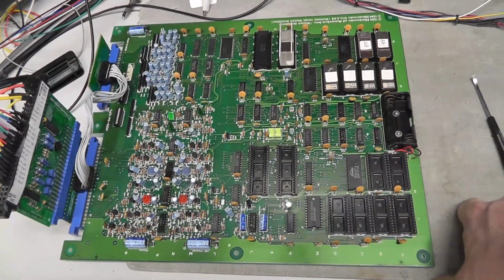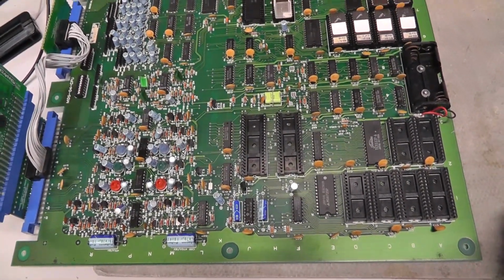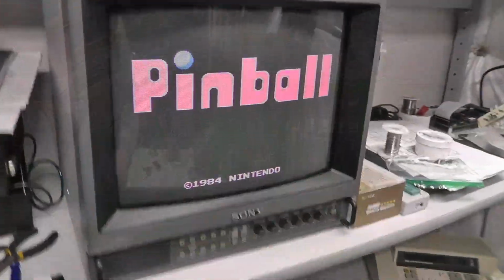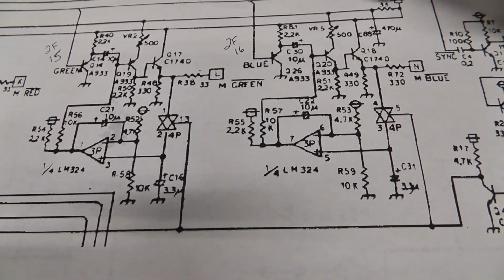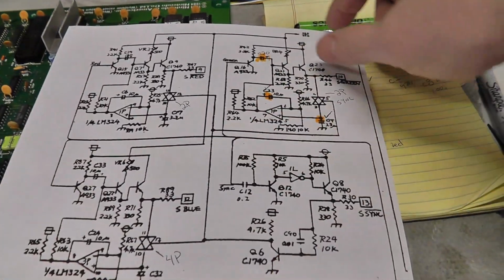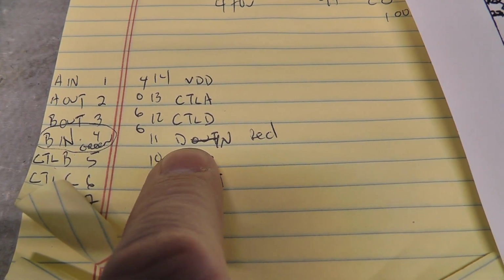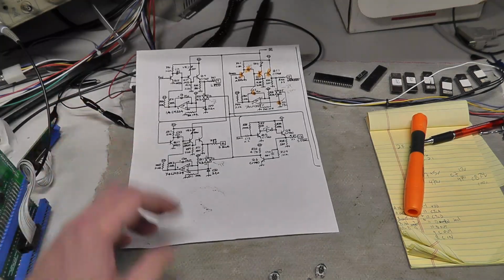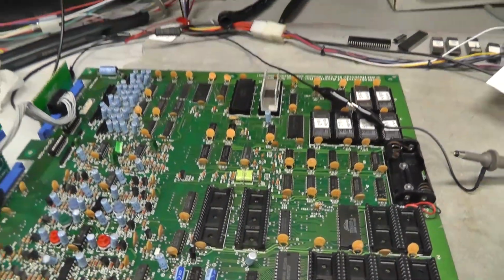Nintendo VS PCB Repair - Part 2 - Missing Green Color Output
Finish up fixing this Nintendo VS board by addressing the lack of Green color output.

00:00 Intro / address a couple outstanding issues from part 1 video.
02:00 Show symptom of lack of green color
04:40 Show Hogan's Alley on working board
06:00 Show lack of Green with Vs. Pinball roms
07:35 Start looking at schematic and get a plan of attack
10:50 Look at RGB outputs from PPU on scope
12:00 Start looking at correct schematic
13:30 looking at 4066 and LM324 in the color output circuit
18:30 Pull and test VR4
19:00 Fix installed